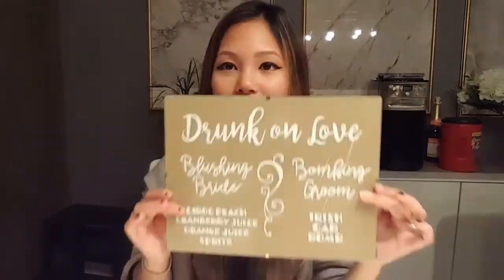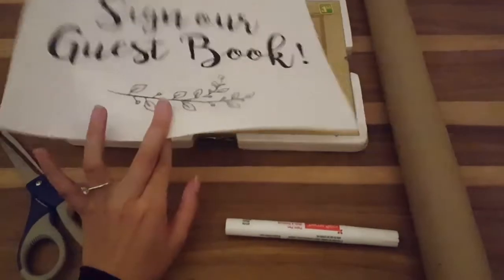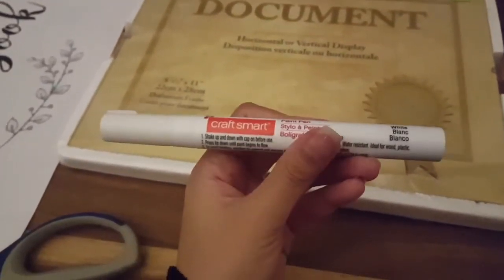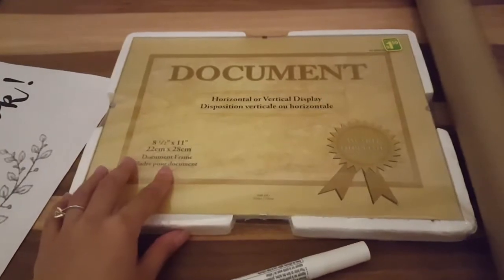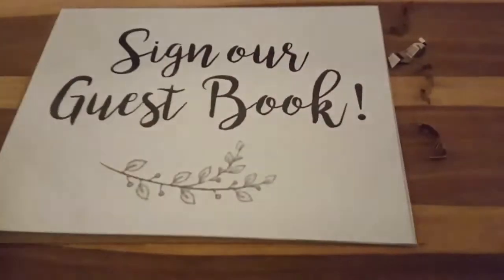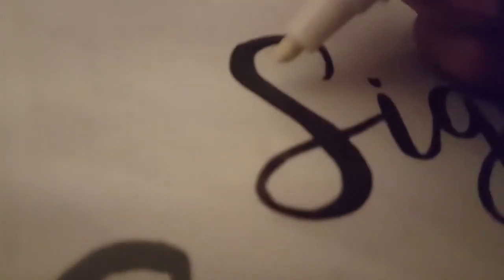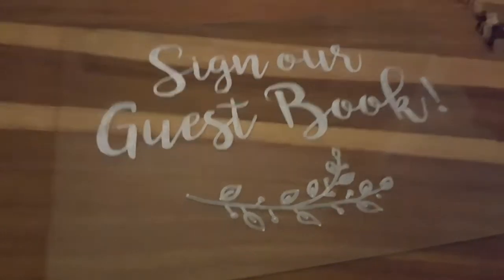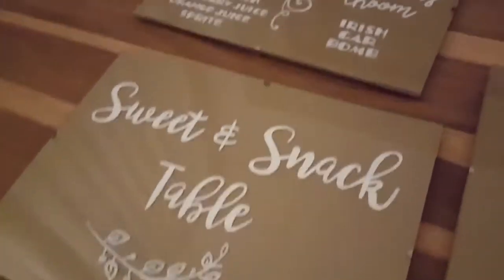DIY Wedding Signs!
Easy, simple and affordable wedding signs!

** Please note that I made these prints out myself, using the font: Bromello!